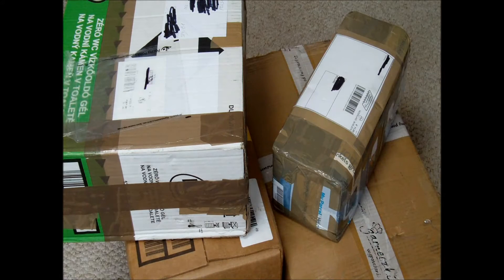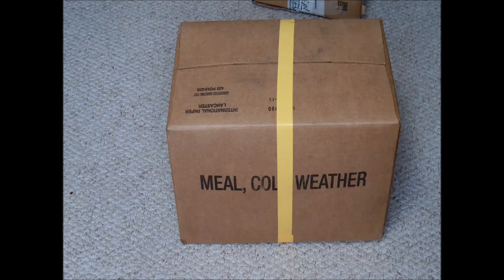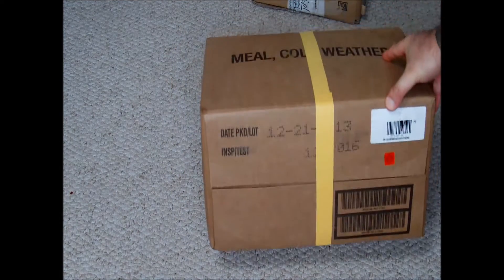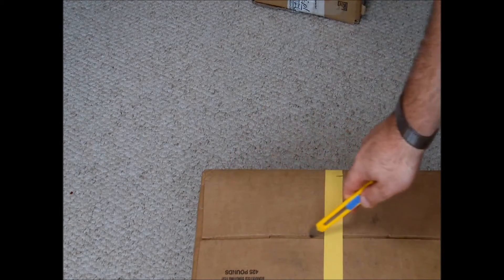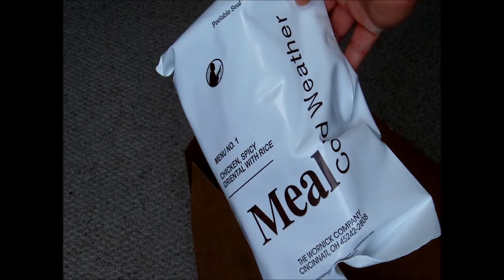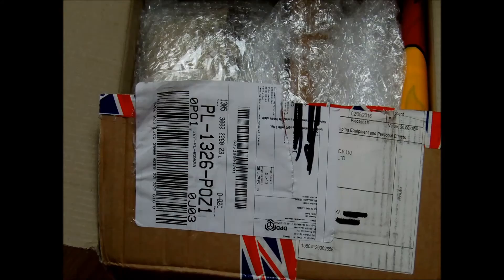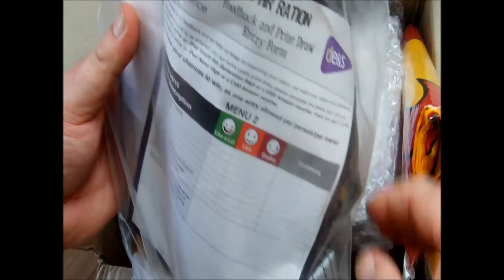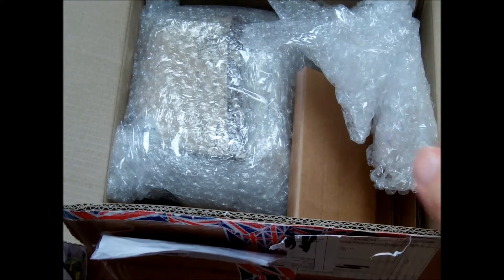Unboxing video #2 - PL,CZ,NL,UK,LT,LV,US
This is like unpacking Christmas presents :) I received a lot of boxes in the last days and decided to make unpacking video. You will see that you should be careful while opening a box...